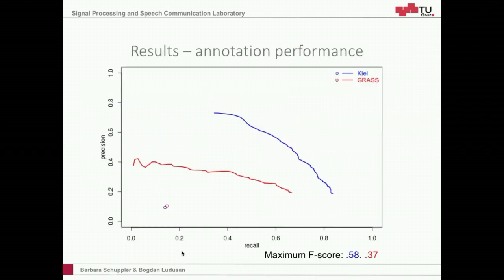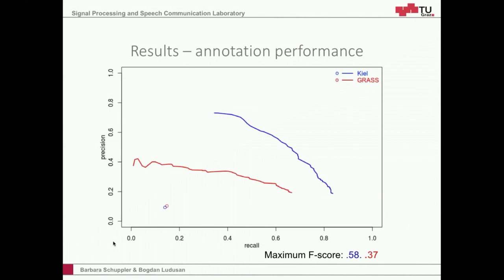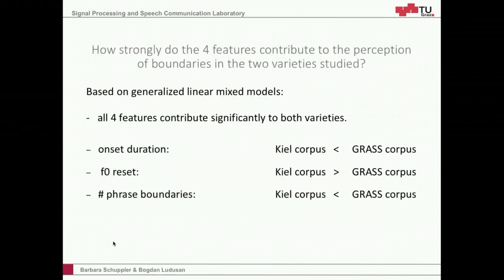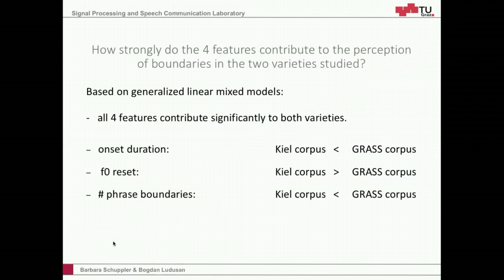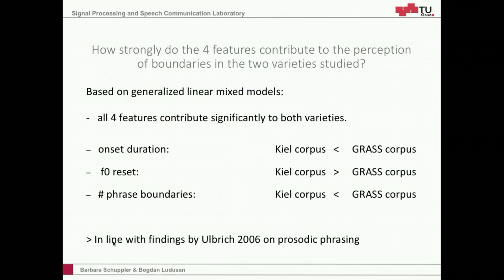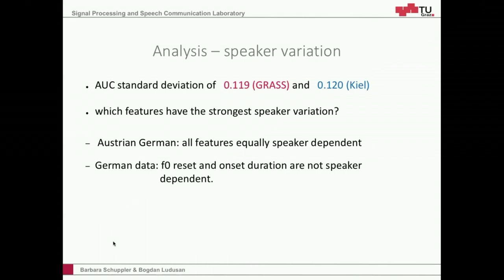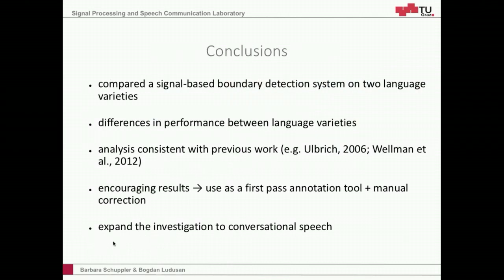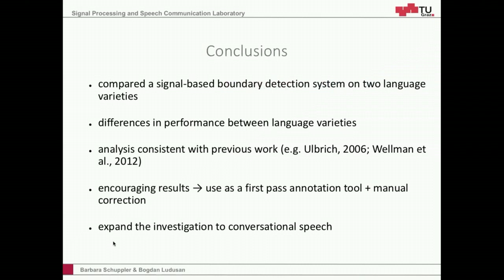An analysis of prosodic boundary detection in German and Austrian German read speech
Authors:
  Barbara Schuppler and Bogdan Ludusan
Paper: